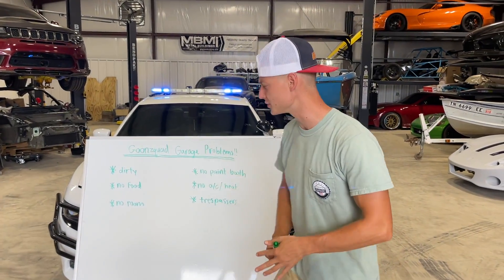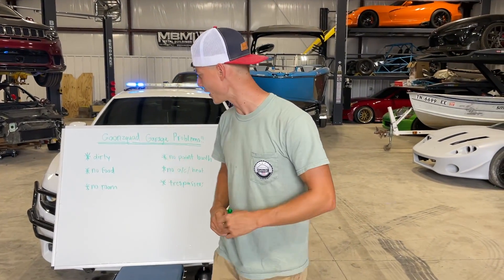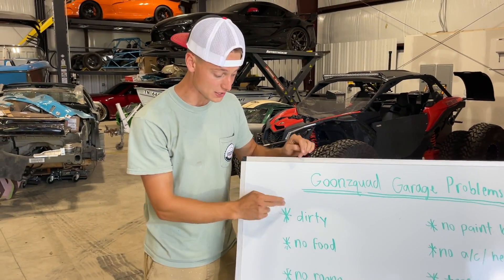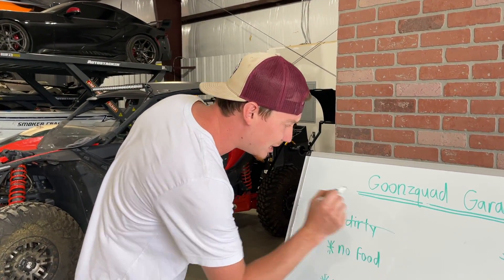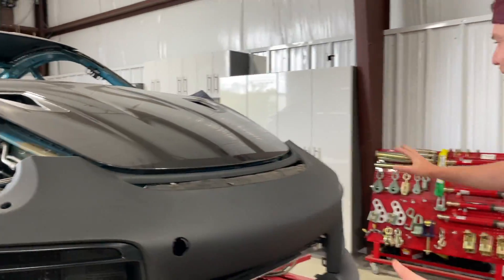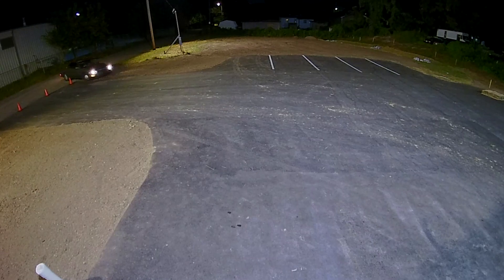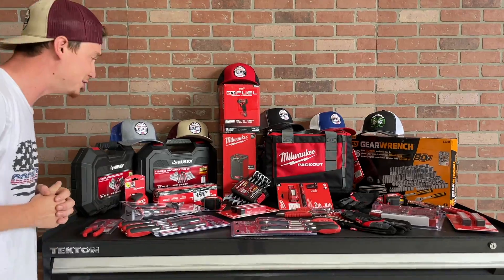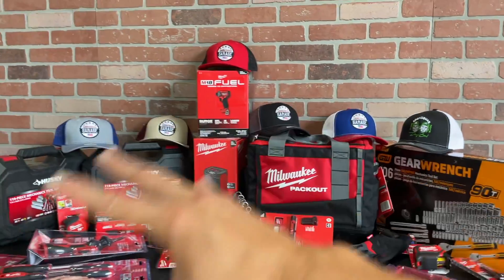The Goonzquad Garage Has Some Major Problems!!!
We are running into crazy stuff left and right but this is what its all about!!! Were trying to take care of all the little issues that the new goonzquad garage has. This may take some time but we are definitely gonna figure it all out.

 Rossville,GA 30741